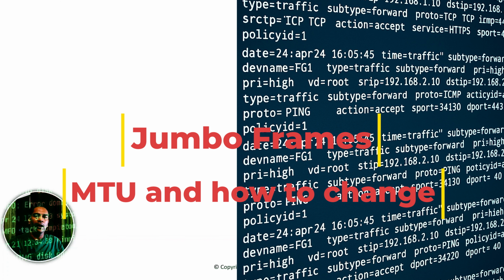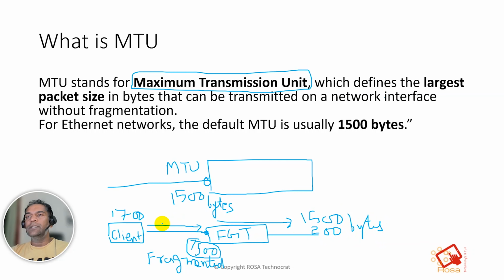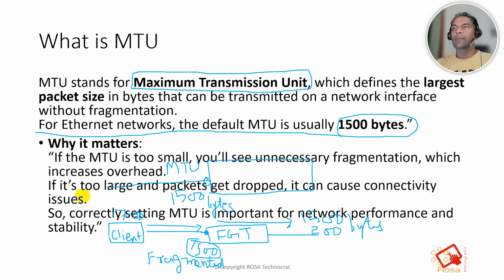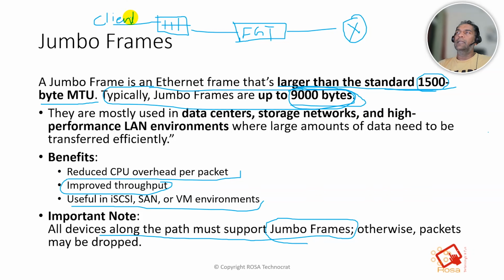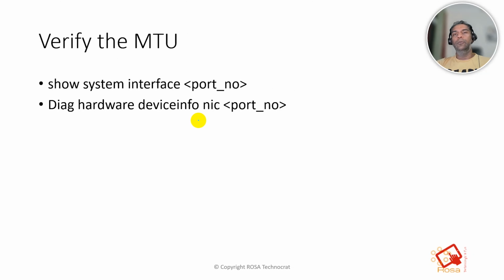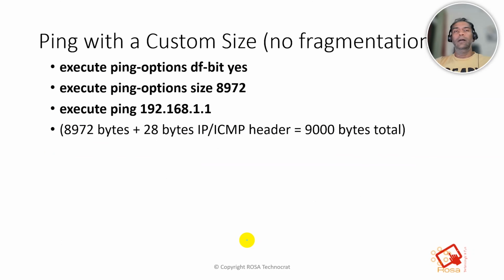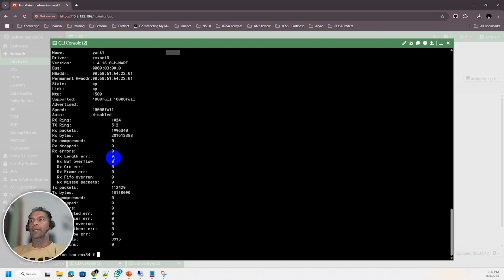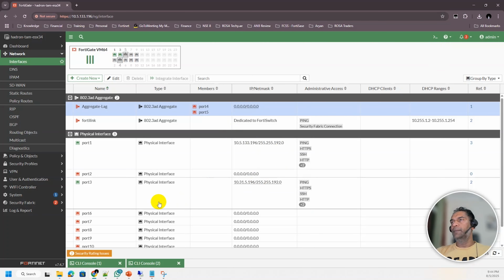MTU & Jumbo Frames Explained | How to Configure MTU & Troubleshooting on FortiGate Firewall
Are you facing packet drops or performance issues on your network? In this video, we explain MTU (Maximum Transmission Unit) and Jumbo Frames, why they matter, and how to configure them on a FortiGate Firewall.

🔹 What you’ll learn in this video:

What is MTU and why it’s important

The difference between Standard MTU (1500 bytes) and Jumbo Frames (up to 9000 bytes)

Benefits and use cases of Jumbo Frames

Step‑by‑step guide to configure MTU on FortiGate (CLI & GUI)

How to test MTU and verify Jumbo Frame support

📌 Whether you’re a network engineer, IT administrator, or Fortinet enthusiast, this tutorial will help you optimize network performance and avoid packet loss.